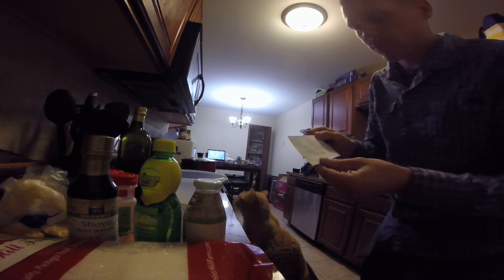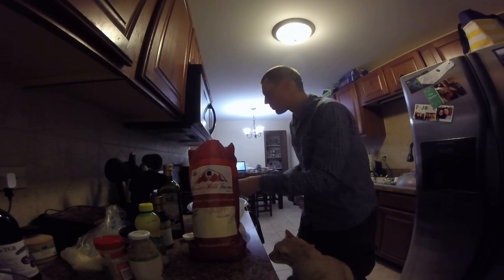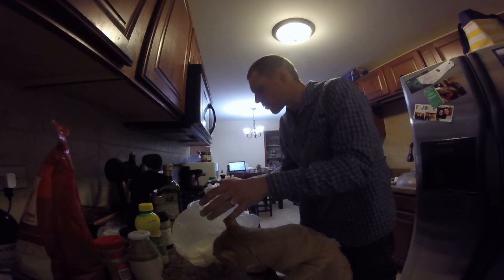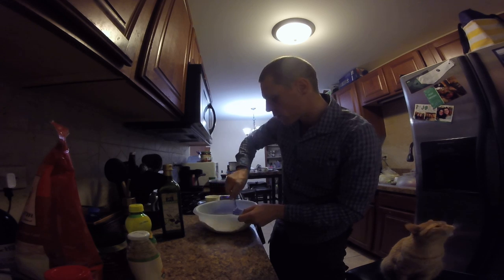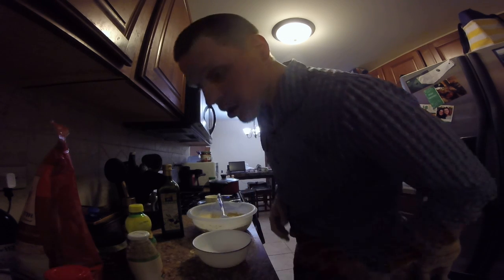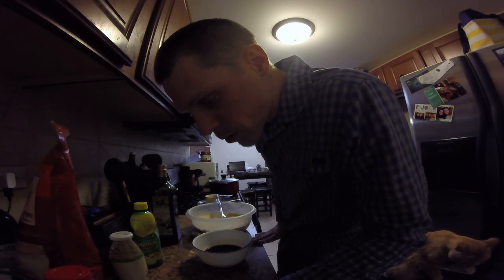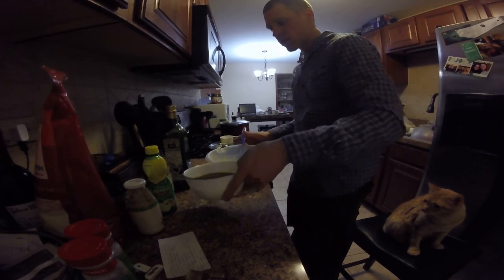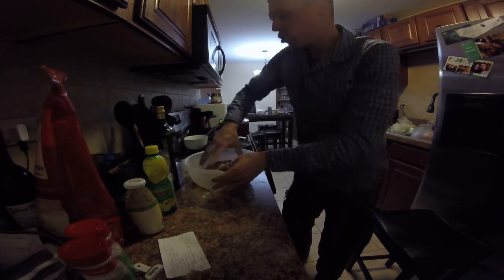cooking seitan part1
Mr.Neglesworth cooking lesson
cooking seitan